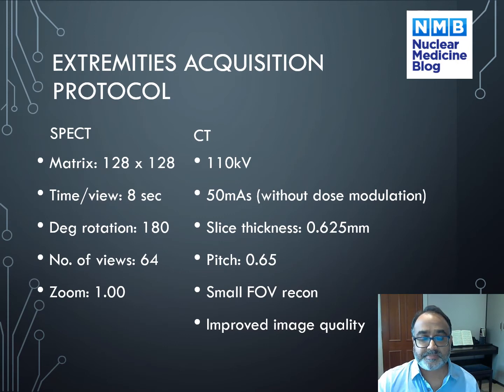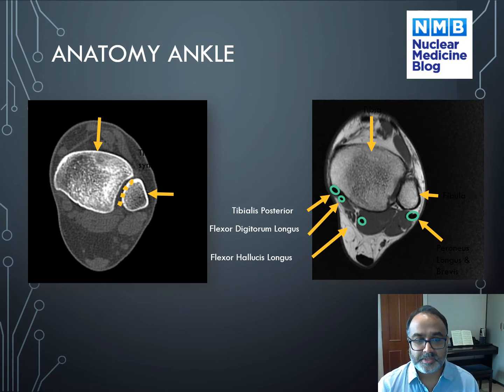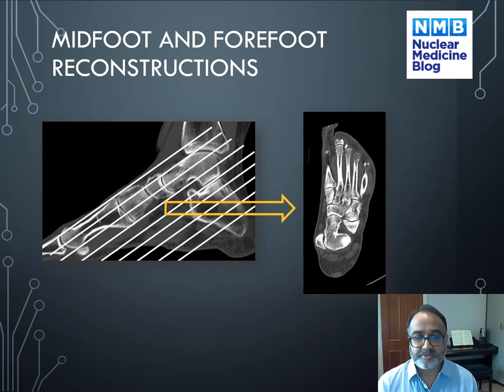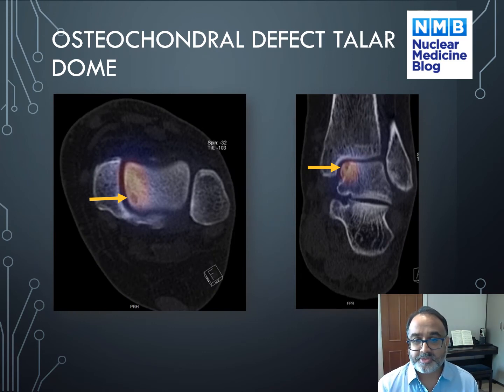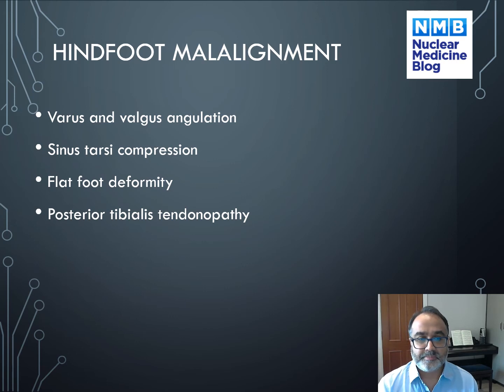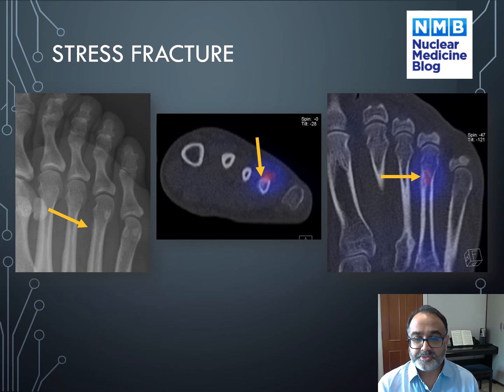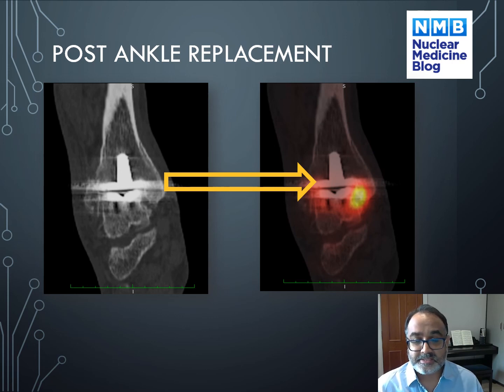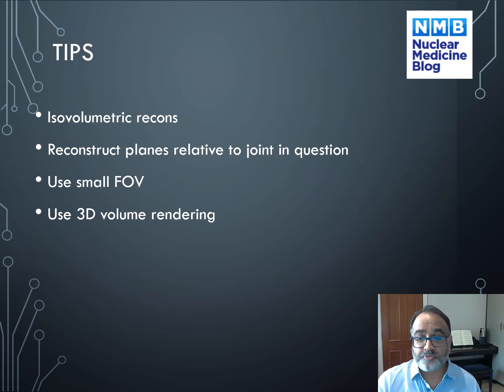Nuclear Medicine | SPECT-CT | Extremities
This is a presentation aimed at radiologists, nuclear medicine physicians and nuclear medicine technologists interested in performing bone SPECT-CT scans for the extremities (feet & ankles and wrists).

Learning objectives for this presentation:
-Acquisition parameters
-Reconstruction techniques
-Understand relevant anatomy of foot and ankle
-Pathology of foot and ankle
-SPECT-CT of wrist